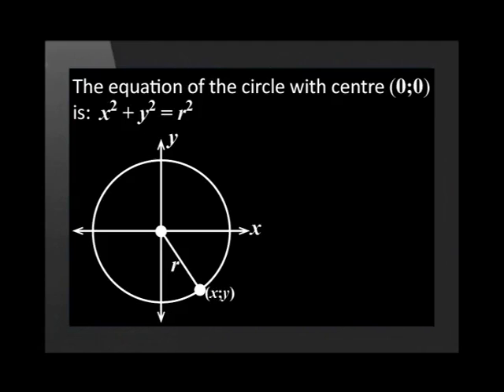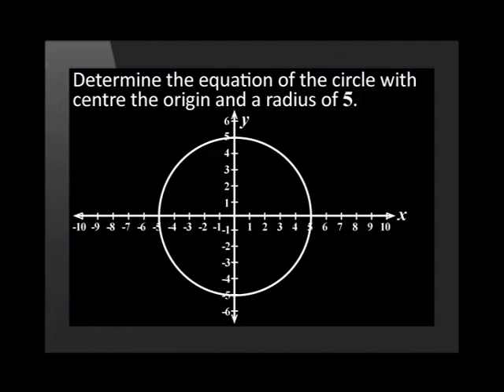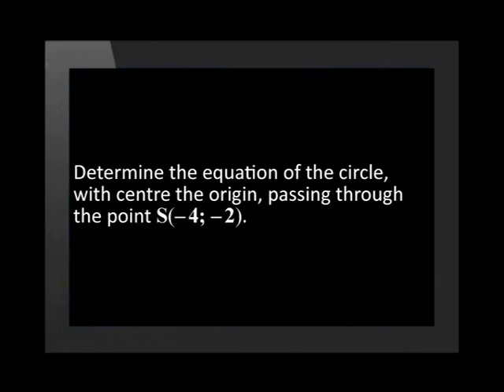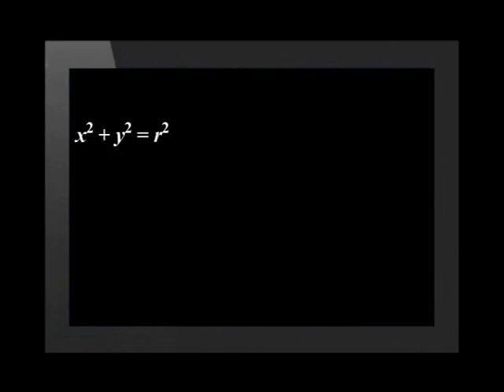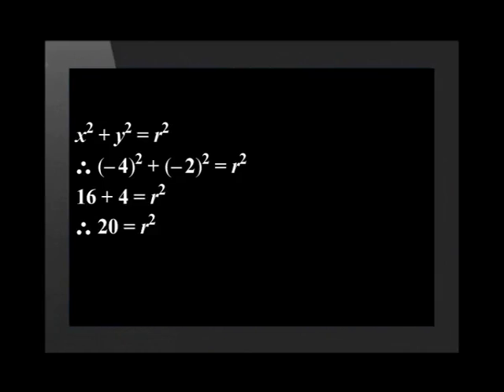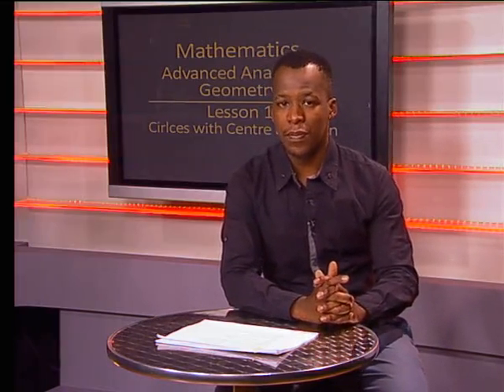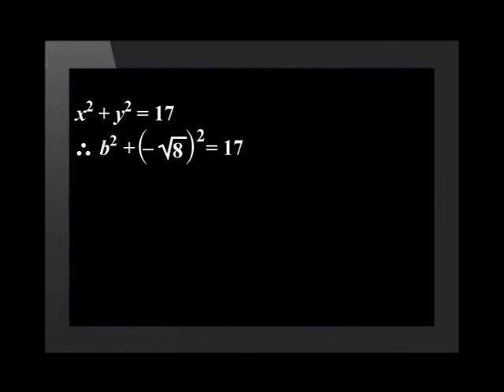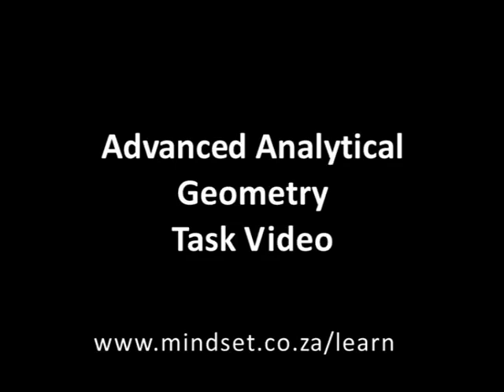Circles with Centre on the Origin